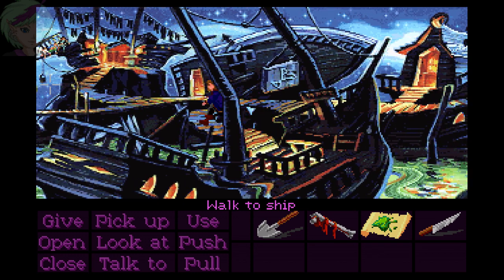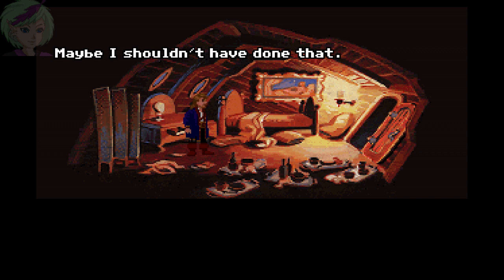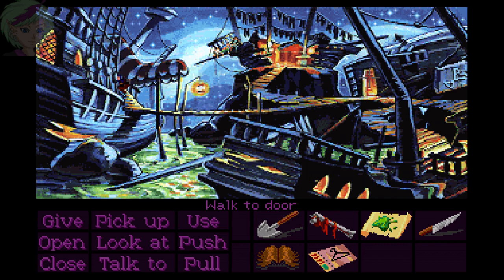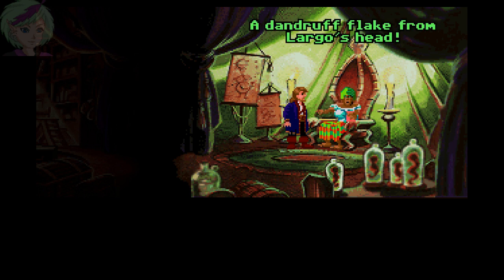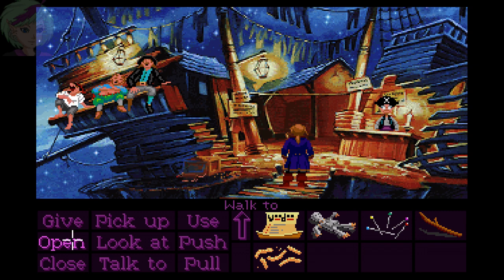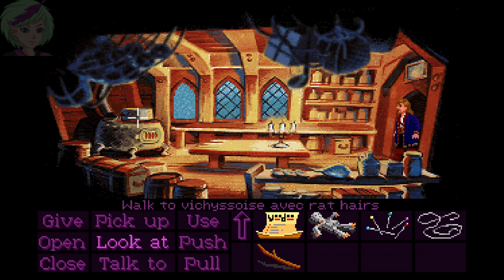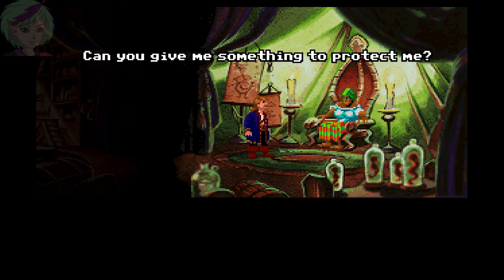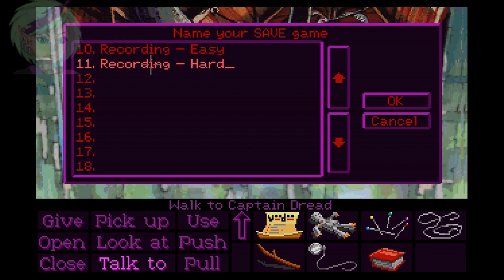Monkey Island 2 - LeChuck's Revenge - P1 Largo Embargo - Hard mode (English Commentary)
In these videos I'll play Monkey Island 2 in both the easy mode and the hard mode. Each part first the easy mode and then the same part hard mode.
It allows you to use these videos as a walkthrough (for the hard mode they'll even work in the remastered versions. The easy mode has been removed in the remastered versions).

Part 1 - The Largo Embargo
Part 2 - Four Map Pieces
Part 3 - LeChuck's Fortress
Part 4 - Dinky Island